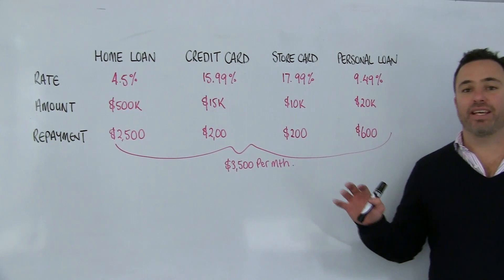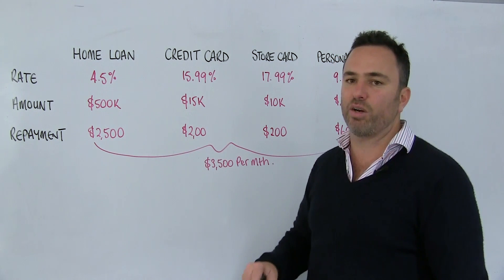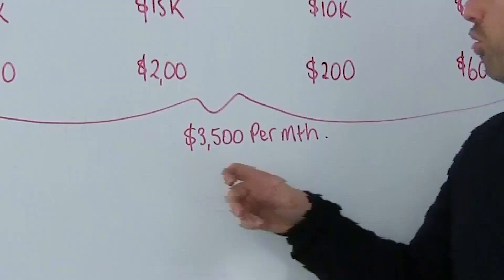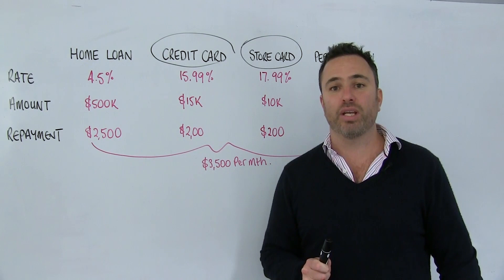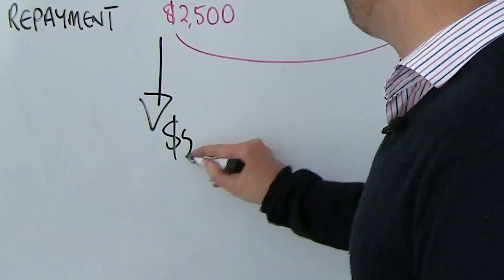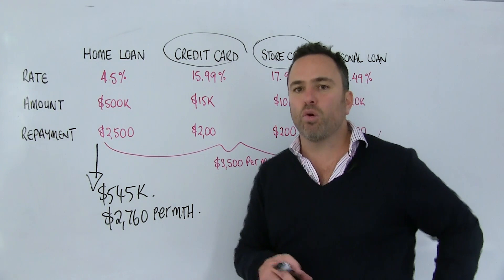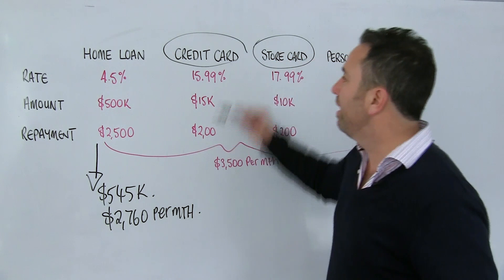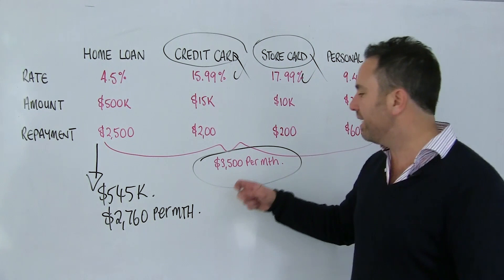Should I consolidate my debt?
Join Mark Attard for Whiteboard Wednesday - Should I consolidate my debt?